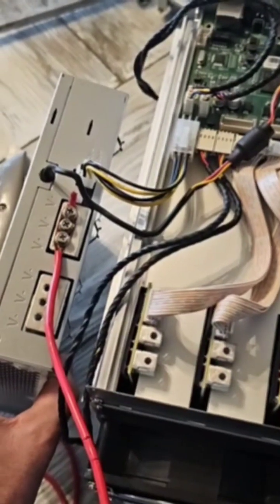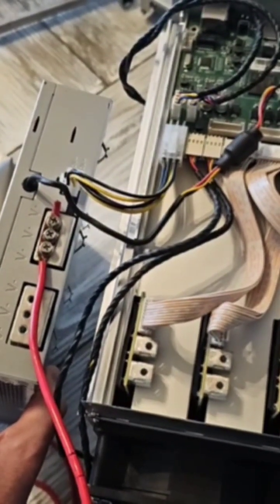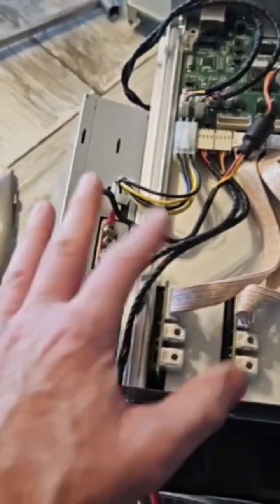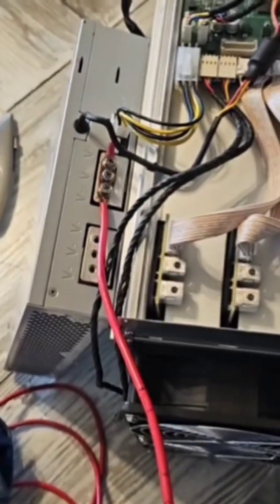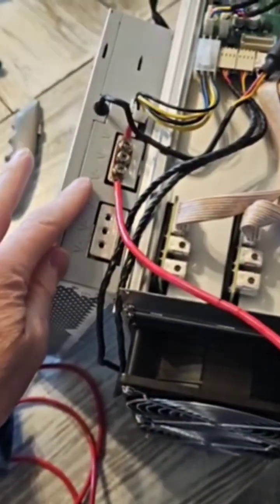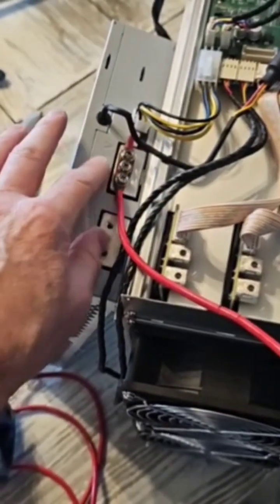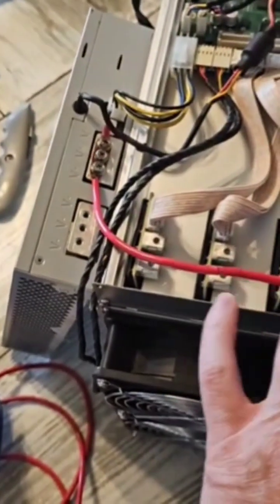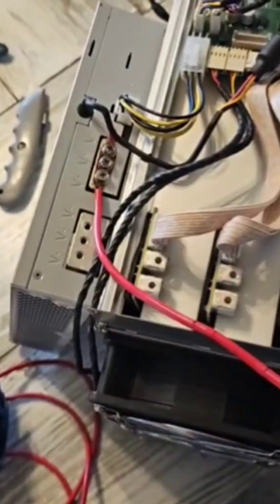Iceriver.io Asic Miner Heat Issues DIY pt2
Ks3m Iceriver.io Kaspa Asic Miner received from service repair showing a warning chip on board 2! Really Iceriver! Unbelievable. This is how you repair customer machines?

Easy way to drop chip temperatures with this DIY process.

Temperatures Cooling Making Way For More Machines To Turn On! When, watch video to see!

Iceriver Monitoring Tool Showing chip temps like the 10" insulated ductwork!

It Begins! See Updates in T.me/GreenMinerr Custom 10" Asic Heat The Home Fabrication You Don't Want To Miss!

Heat the Home with Crypto Time For The GreenMiner Jsizz Location. How to Time Heating? And You Don't Want To Miss Customizing the HVAC Dwelling to Accommodate!

0% tax now on $GEM Token and more great burns to the supply coming. Kaspa bitcoin renewable mining..

Link to store below!

The GreenMiner team looking for anyway to Burn the GEM supply using renewable methods.

 Burn Down the Supply of GreenMiner! The Defi Web3 Smart Contract Technology that will hedge against the failing fiat traditional financial system.

GreenMiner is on the Binance Smart Chain. It is a fixed supply that is being burned with its 10% transaction tax. Anyone with a cpu, gpu, or asic miner can mine BNB on the GreenMiner Unmineable pool and contribute to an even greater burn! All information for upcoming video products and GreenMiner are below.

Already running and seeing hash well over the  90+ th/s! The wifi timer Bitcoin & Kaspa mining operation off Solar Power is had a few obstacles but the technology has shown promise!

Putting the power the electric company will sell that I don't use to work for the whole community of GreenMiner!

Grab a bag of GreenMiner today and hold tight while the supply gets burned away!

Join us in our mission to build a more sustainable future for crypto mining, invest in GreenMiner (GEM) today.

Links

(this link sets up payout straight to burn contract - no funny business ;)

Worker setup description for your asic setup dashboard - BNB:0xe7aB4C46491D2ecc5a7c5D9d341342B8FAc6e81F.your_worker_nameh#GEM

Setting up Canaan Avalon, Iceriver, Antminer on Unmineable (good reference for any asic style miner)

T
Iceriver overclocking (use at your own risk) -

Power Bricks/PSUs 180w 19.5v

Cooling AC Infinity MULTIFAN S3 (USB)

Micro AC Infinity MULTIFAN (usb) -